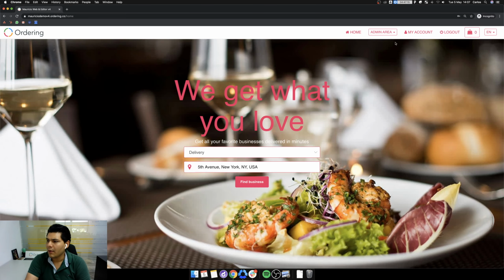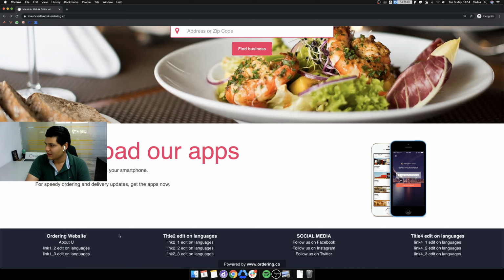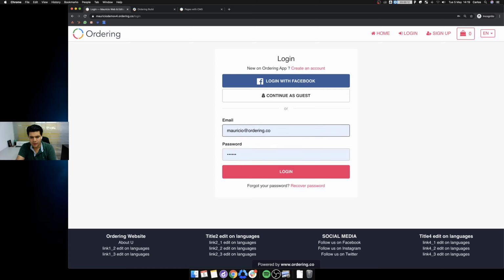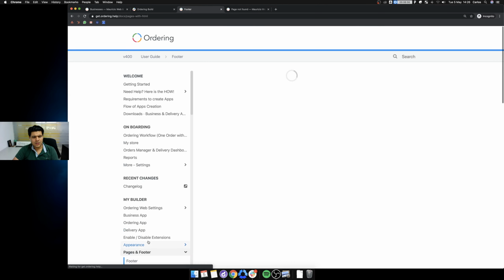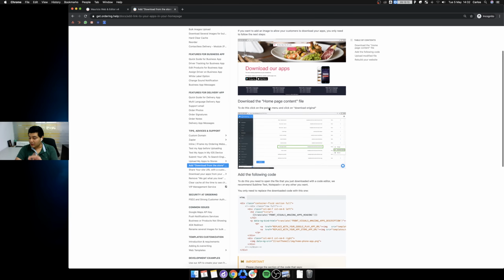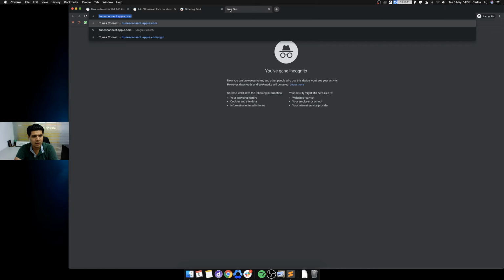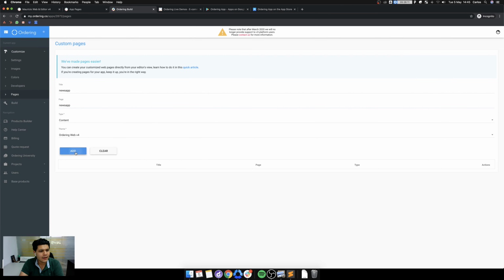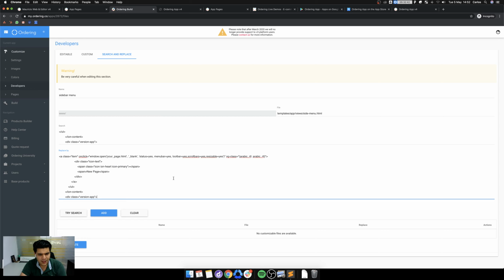Ordering University · 6th Lesson - Website Footer.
In today's class, we are going to talk about how the Ordering Website Footer can be changed and we are also going to create a little modification on it Using the Ordering Builder Developers Tool.

Get your questions ready!

Here is our Knowledge Base where you can find all of our information, and more...

If you have any suggestion please write it It'll help me a lot to continue giving you the best content possible.